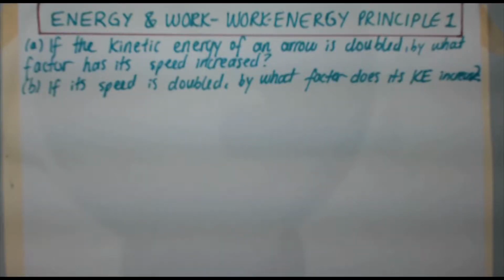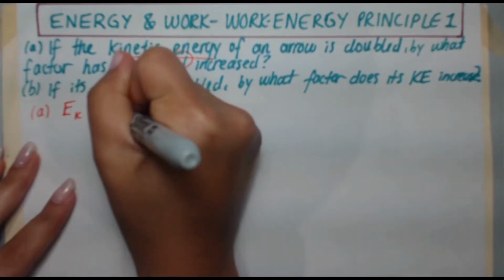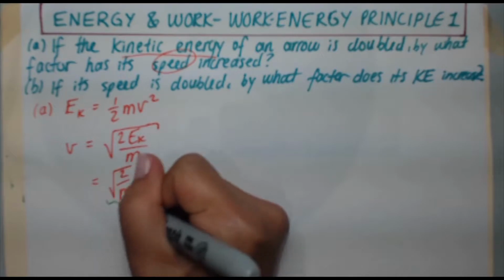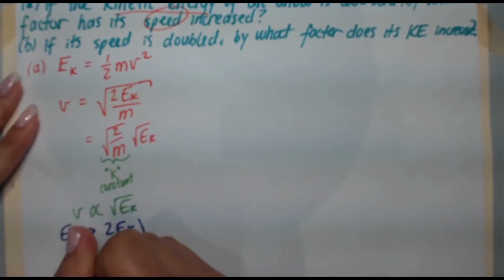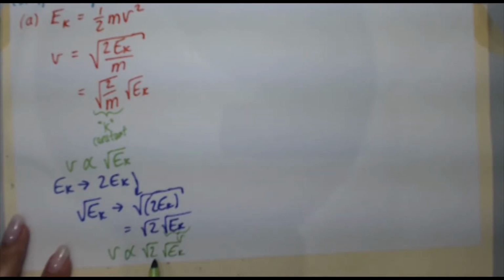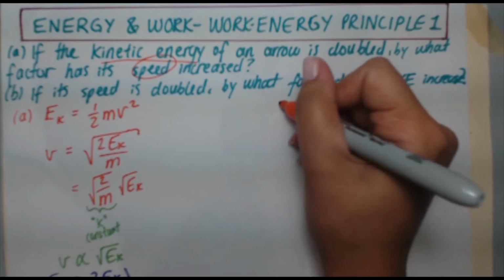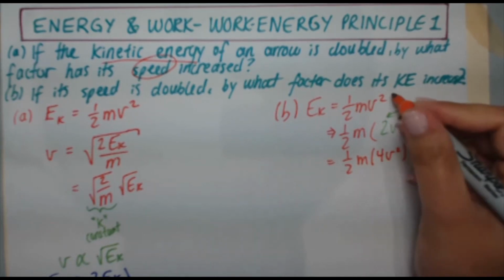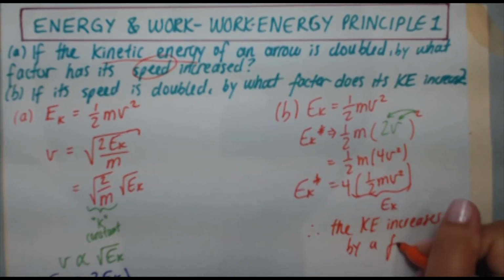101 Work Energy Principle 1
(a) If the kinetic energy of an arrow is doubled, by what factor has its speed increased?
(b) If its speed is doubled, by what factor does its kinetic energy increase?